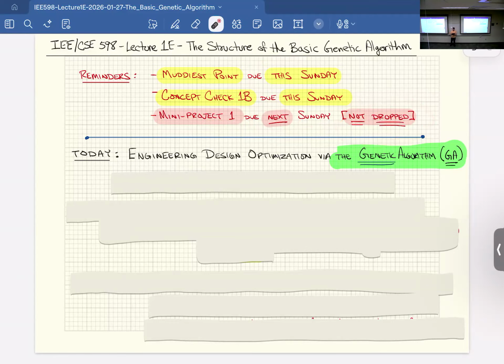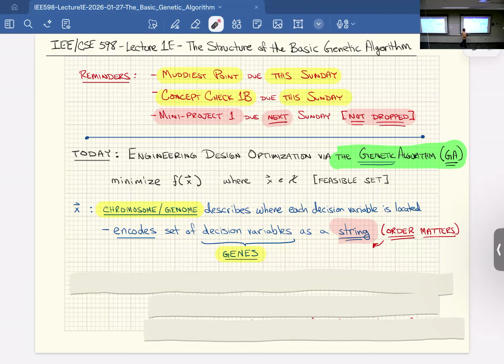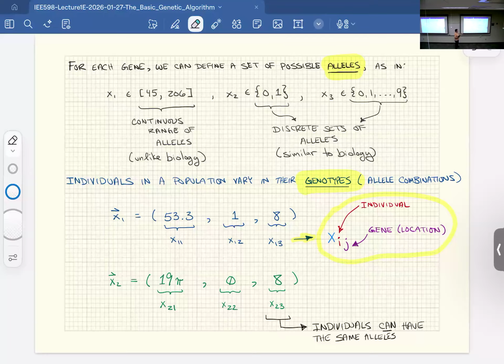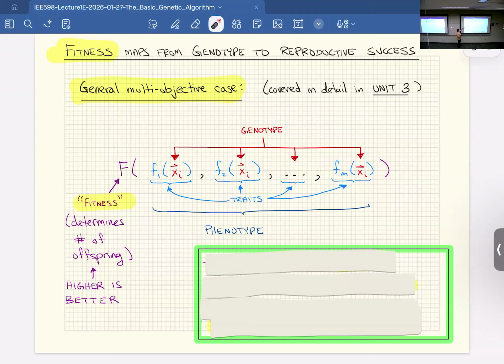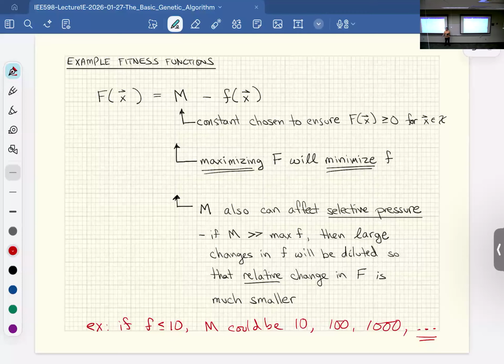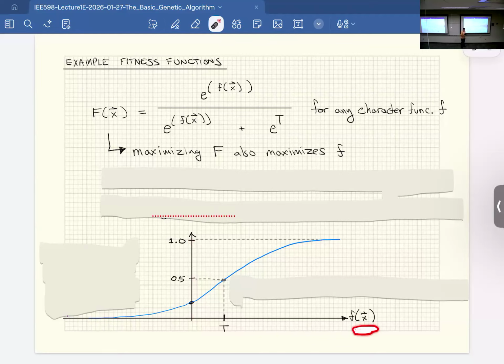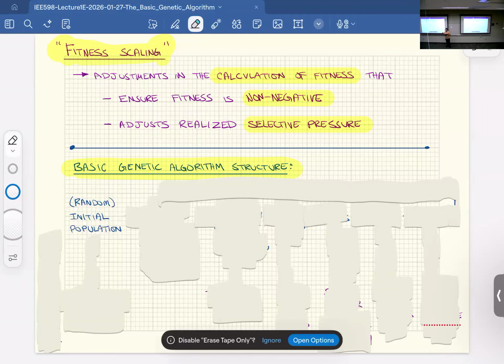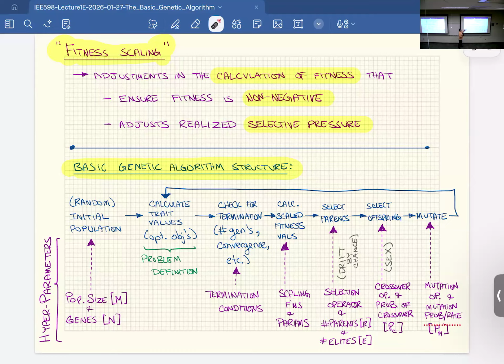IEE/CSE 598: Lecture 1E (2026-01-27): Structure of the Basic Genetic Algorithm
In this lecture, we reveal the basic architecture of the simple GA. We start with defining how to concretely implement chromosomes/genomes, genes, alleles, characters, and traits numerically within an Engineering Design Optimization context. We then move on to a general definition of multi-objective fitness (which we will return to in Unit 3 when we study multi-objective evolutionary algorithms) and show how fitness functions can be scaled not only to meet the assumptions on fitness functions but also to adjust selective pressure as desired. We close with a flowchart of the steps of a basic genetic algorithm, highlighting operators (selection, crossover, and mutation) that we will discuss in detail in the next lecture.